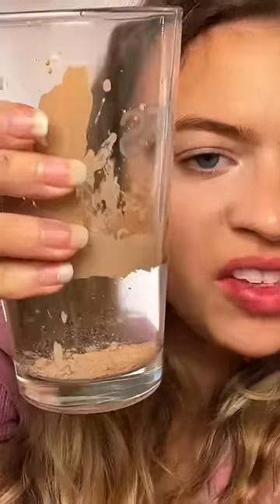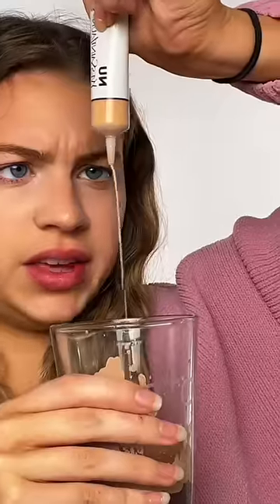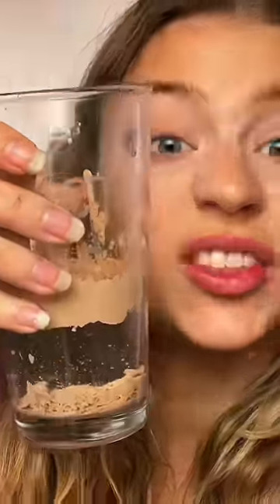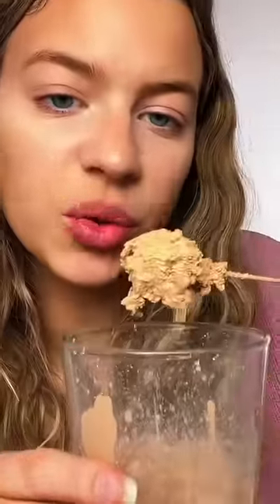HOW TO TURN ANY FOUNDATION INTO MOUSSE?! *it worked*